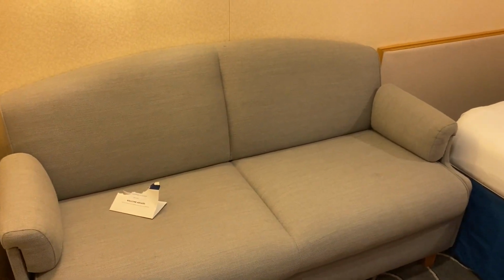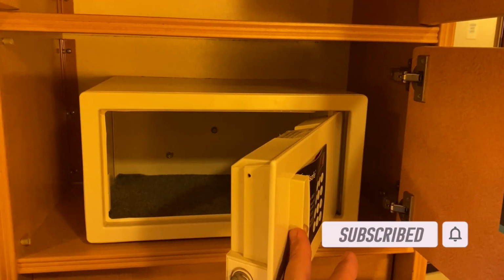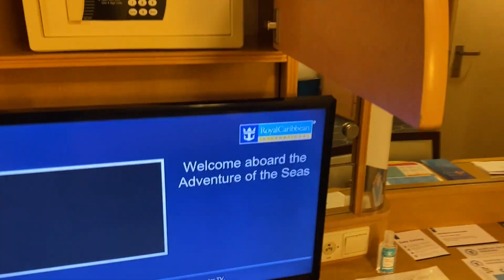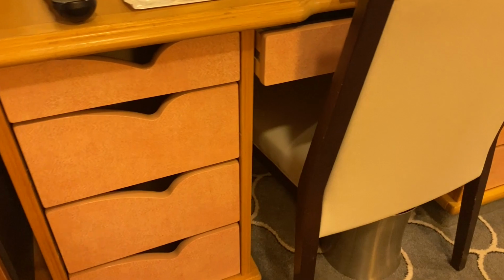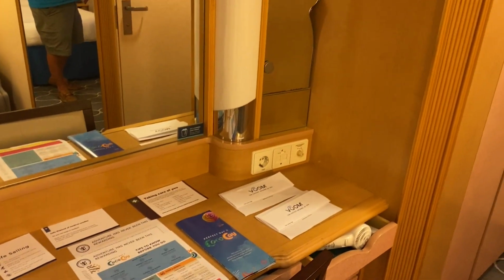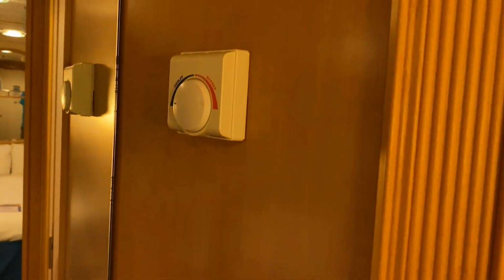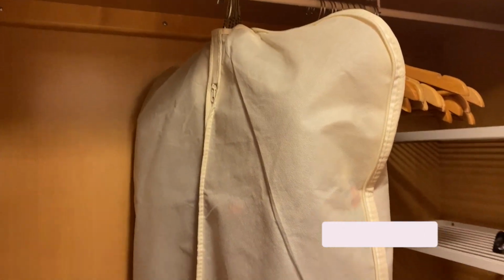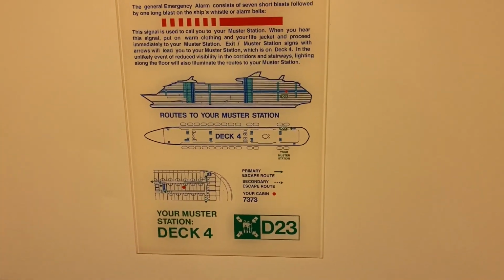Adventure of the Seas June 2021 Room Tour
We booked a guarantee interior cabin on the first cruise of 2021 on the Adventure of the Seas.  We lucked out and were placed in cabin #7373.  Come along and take a tour with us on this cabin.

Thanks for visiting our channel.  We are avid travelers and we want to share our experiences as we travel.  While cruising is our passion and #1 vacation of choice, we do take land vacations as well.